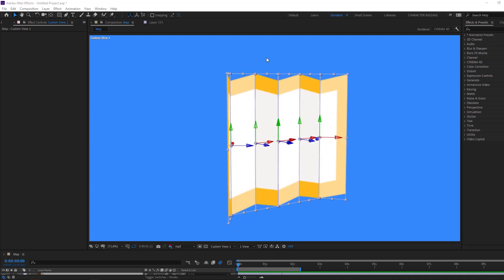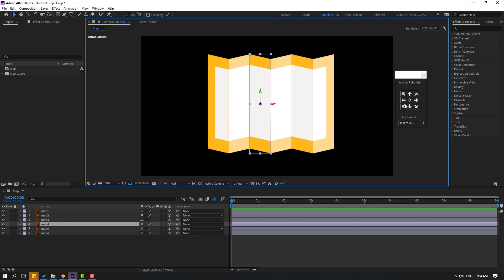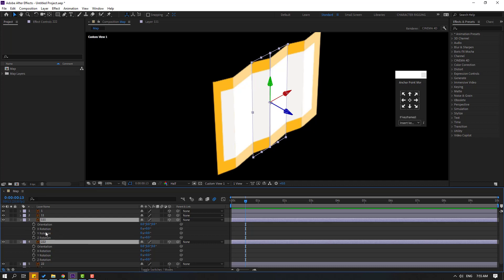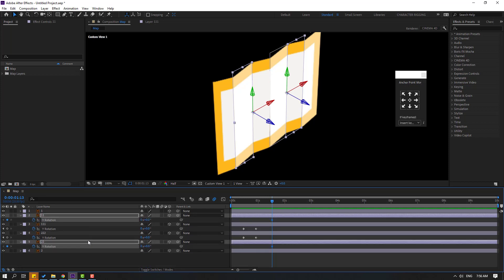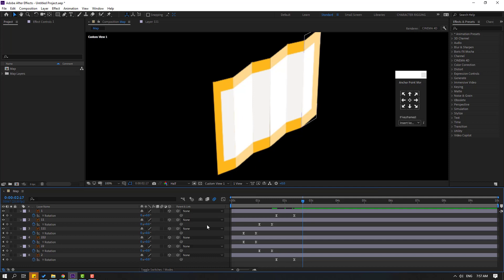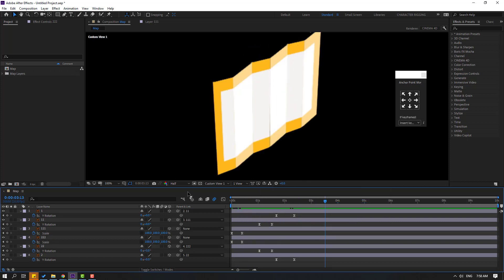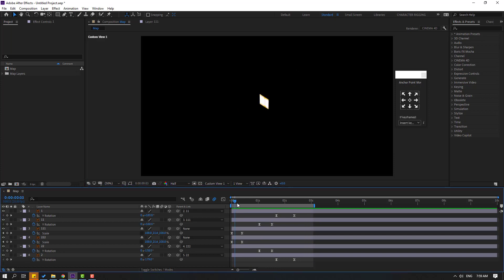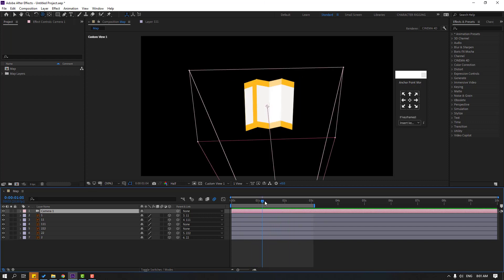3D Map Opening Animation in After Effects Tutorials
Hi guys, welcome to my new After Effects tutorial. In this tutorial i will show how to make 3D Map card opening animation with After Effects. Let's get started!